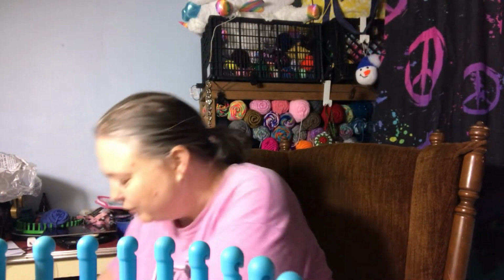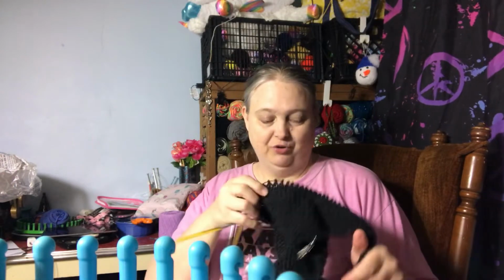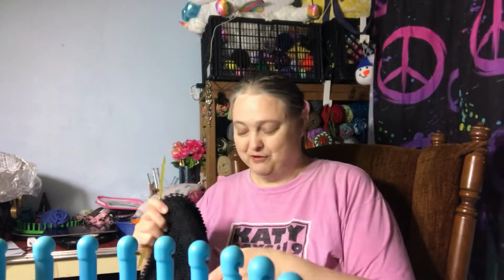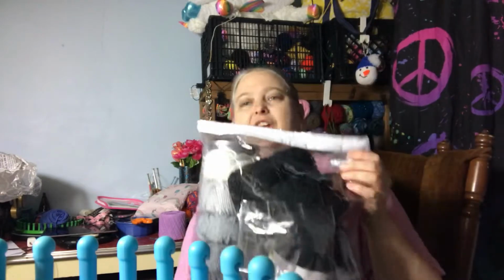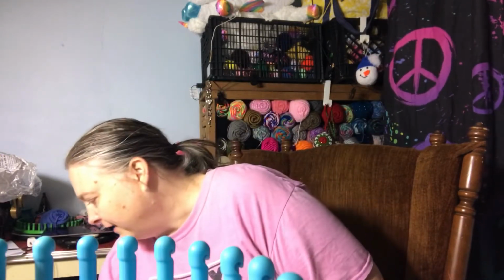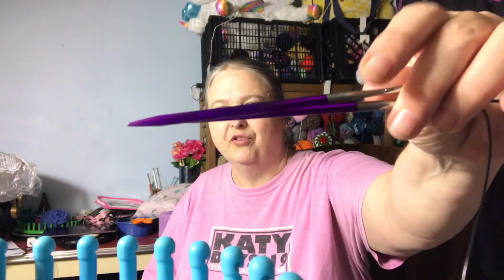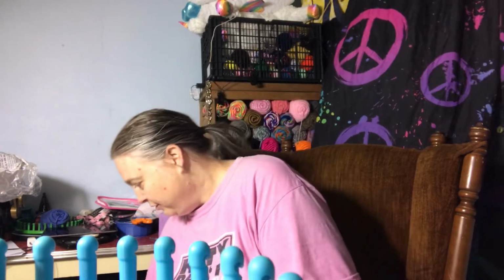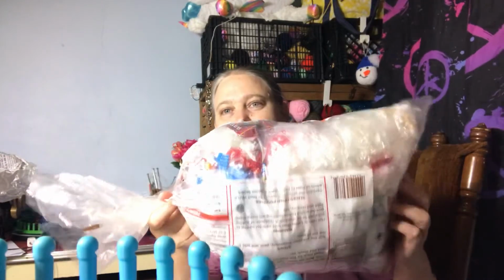Updates: Newspaper Shawl - Fox Dice bag - Plarn Project - and Something New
Update on a few projects Newspaper Shawl - Fox Dice bag - Plarn Project - and Something New